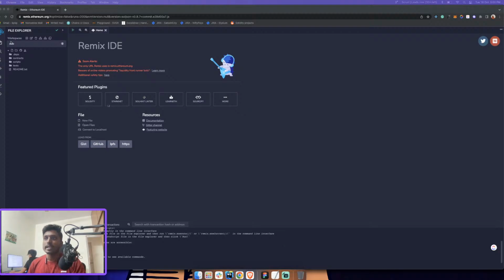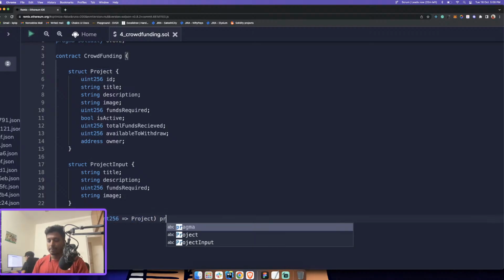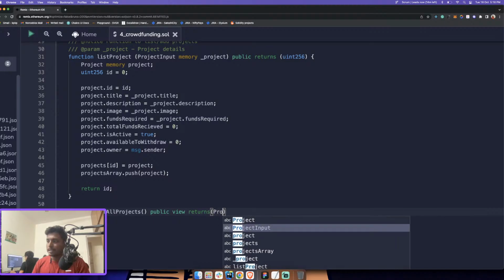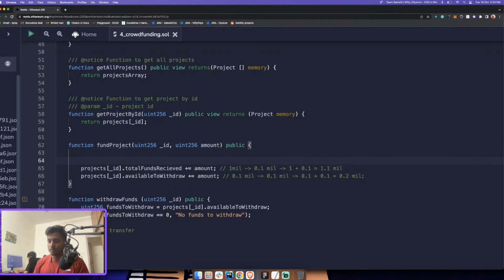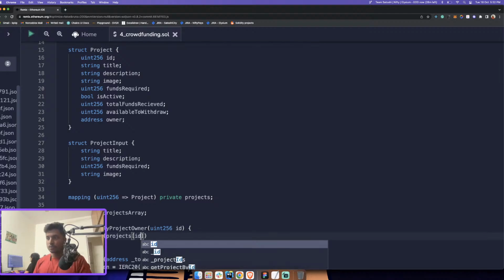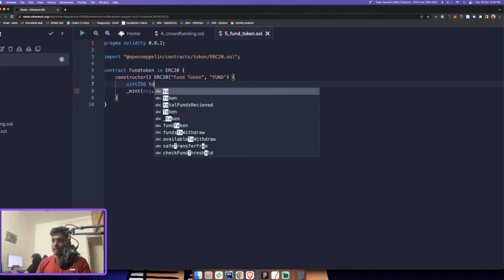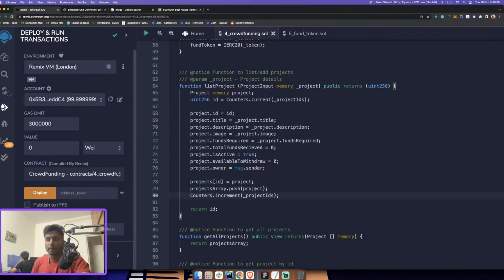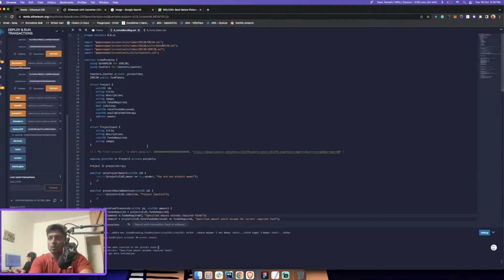Build a Full Stack Crowd Funding platform with React and Solidity Day 3 | Duolearn x Ur-Hackathon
Hey guys we're back with another live stream, this time we'll be building a Full Stack Crowd Funding platform with React and Solidity in Collaboration with Ur-Hackathon.

Ur-Hackathon is a 48-hour long blockchain Hackathon, which aims to bring all levels of creative and developer minds together to build amazing things on blockchain.

At Duolearn our goal is to build a community-driven and interactive learning experience which results in making great software engineers.

our latest workshops, Register now

1. Build a Blockchain Bridge from scratch with React, Solidity and Moralis

2. Build a Full Stack Twitter Clone with React, GraphQL and MongoDB Realm